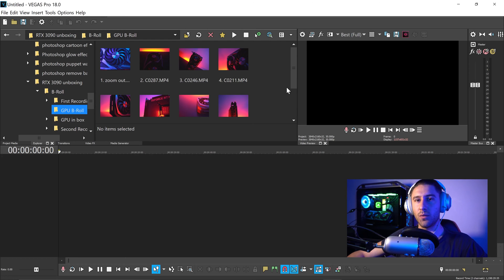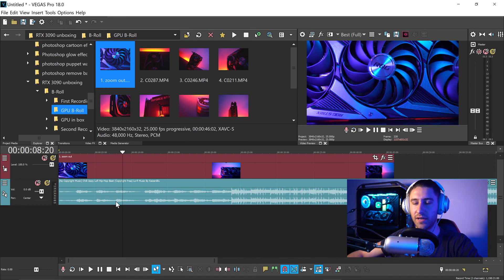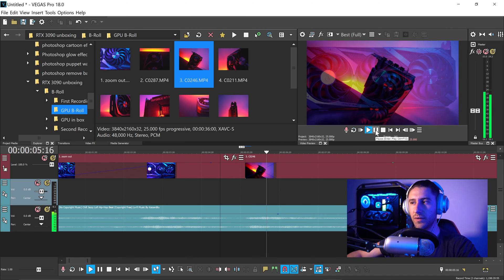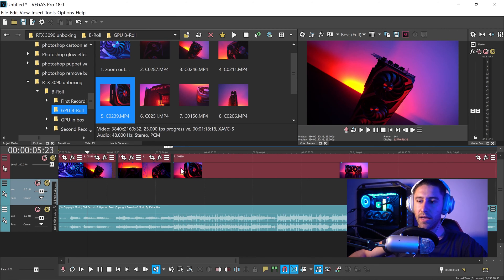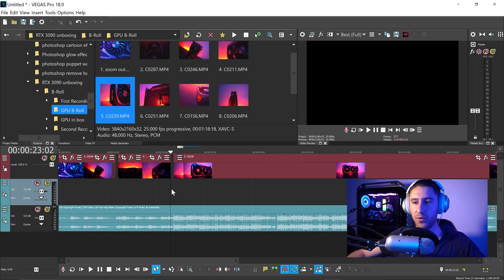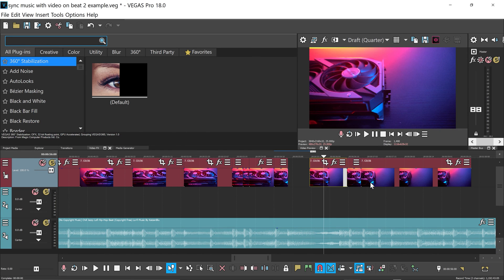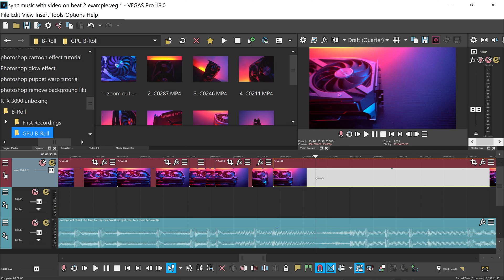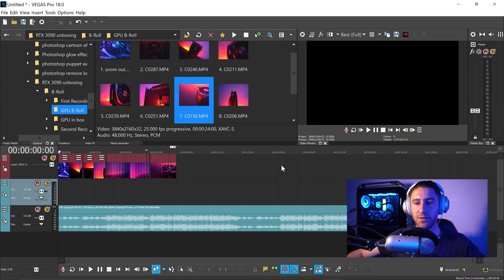How To SYNC Music on Beat With Your Videos (VEGAS PRO 18)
Making your videos play in sync with your music or audio. This is how to sync music on beat with your videos like a montage or vlogs.

♪ Music Credit(s) ♪
- Artist Attribution